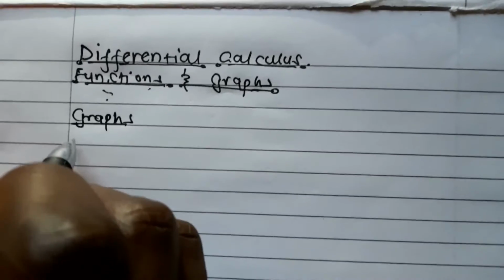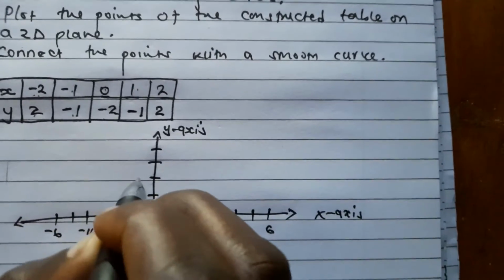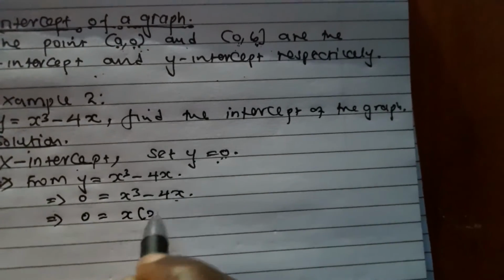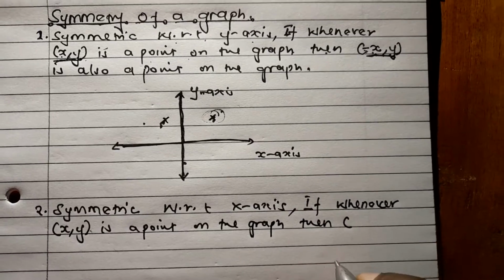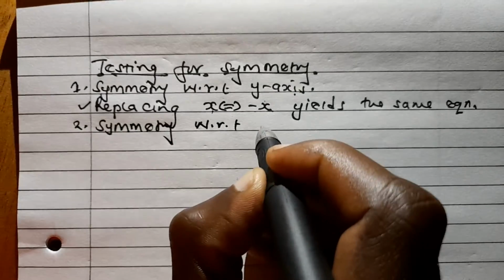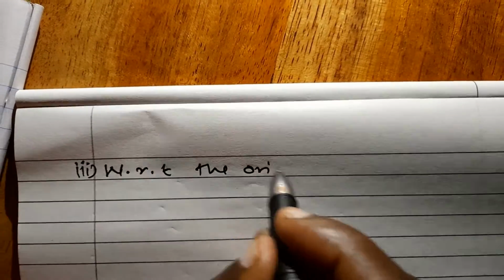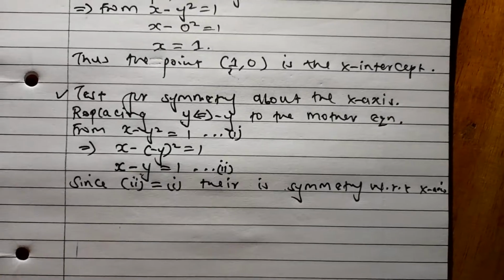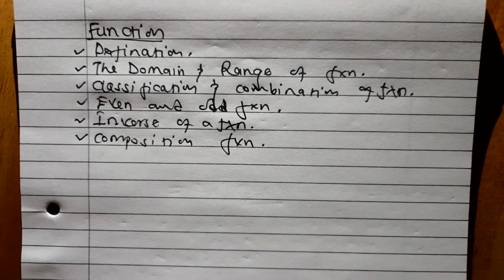Differential Calculus| Differential-data Calculus_ Functions and Graphs |Graphs Ali The Analyst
This tutorial introduces differential calculus by giving learners an overview of the graphical aspects and geometric behavior of equations before we dive into the nitty-gritty of differential calculus.
Keep supporting guys.
Thanks!